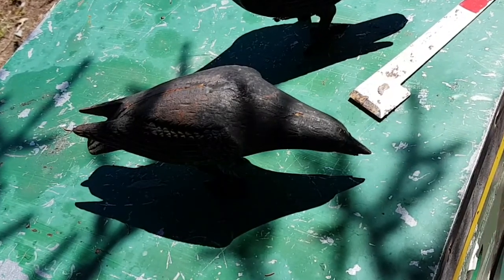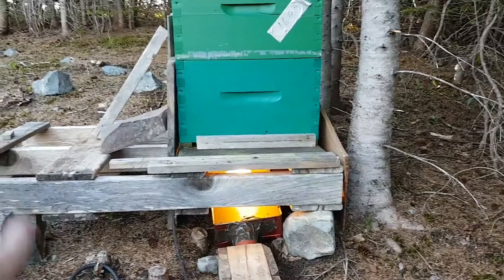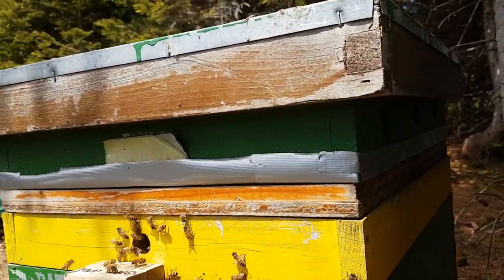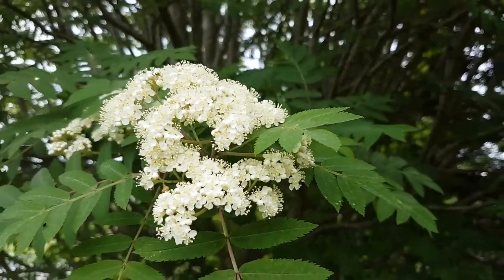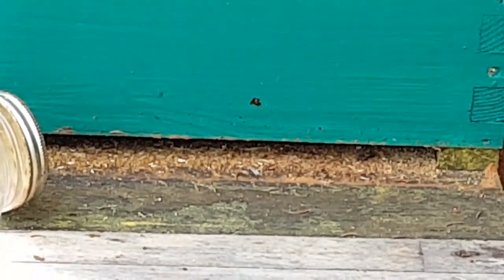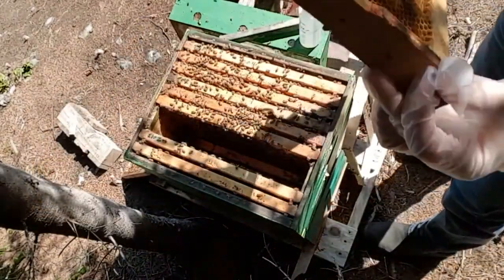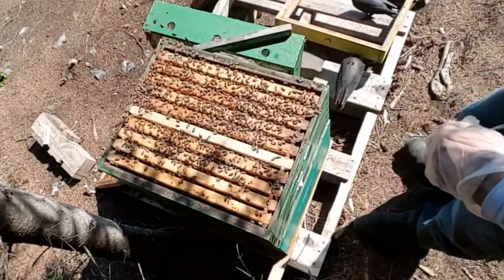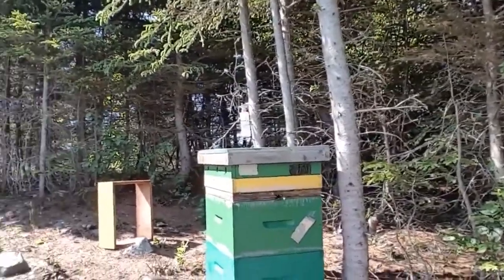Everyday Beekeeping in Newfoundland (June 2017)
A 30-minute collection of cell phone clips demonstrating some low-impact hive inspections and other things involved with single-hive beekeeping on the island of Newfoundland in June 2017.  More info on the blog: